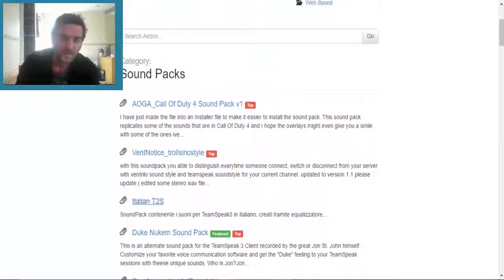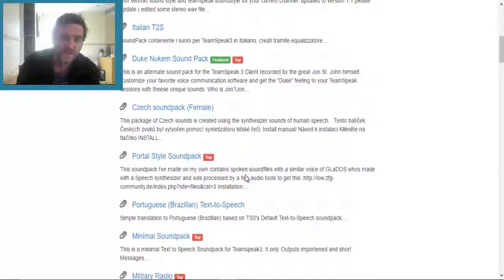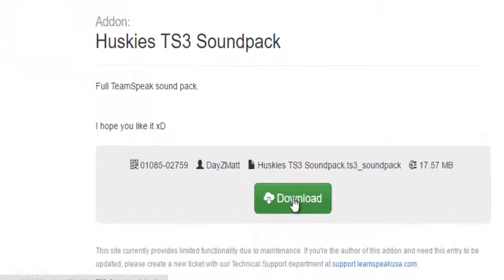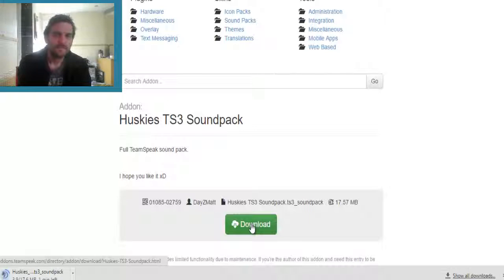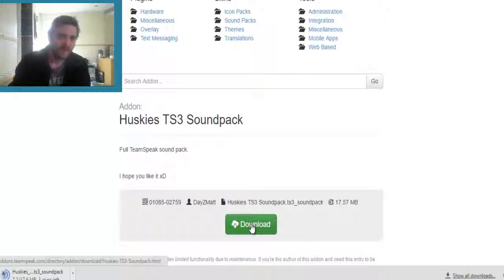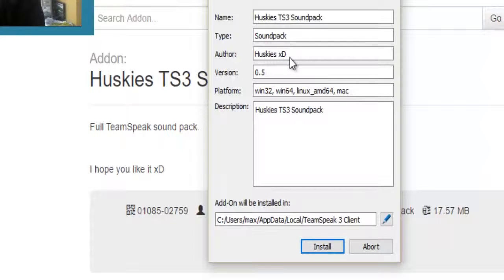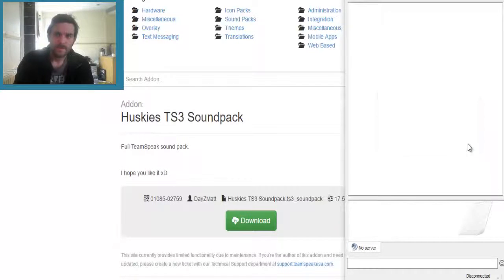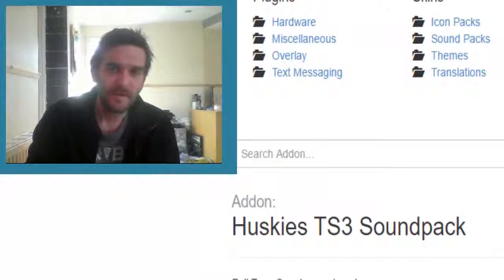How To Download Teamspeak Sound Packs | How To Show | Supermadhouse83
Today I Will Show You How To Download Teamspeak Sound Packs For Teamspeak 3

Send  Your Challenge Request's